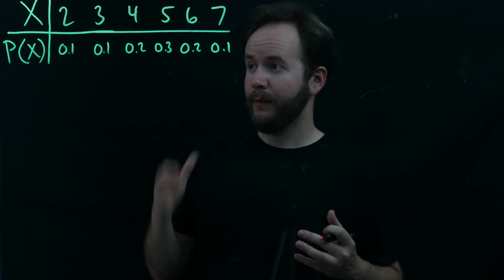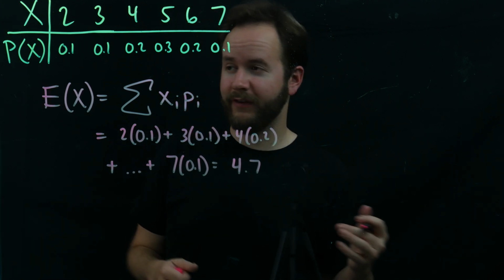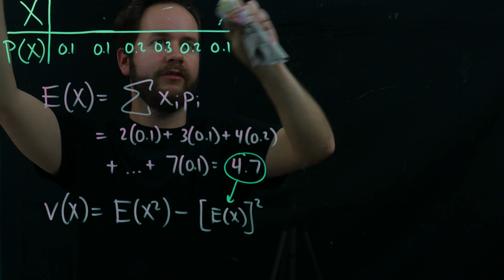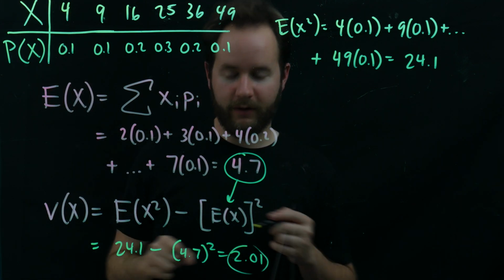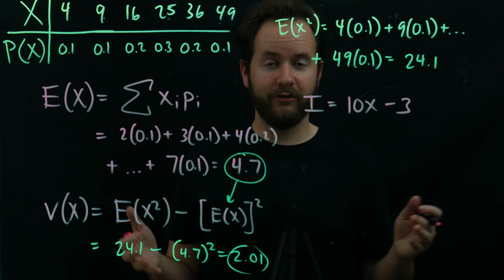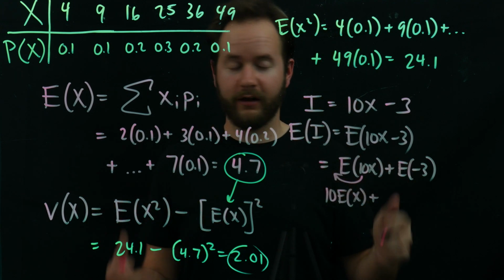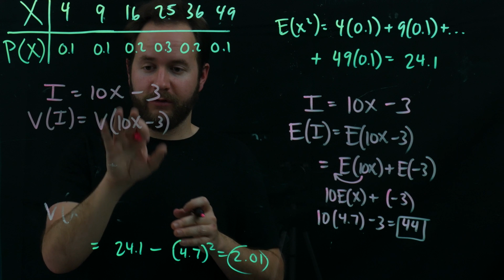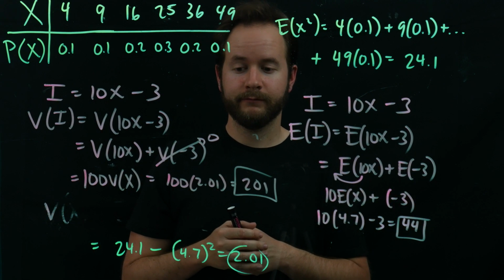ECO329 Quiz 5 Part 1 - Peruvian Sweatpants